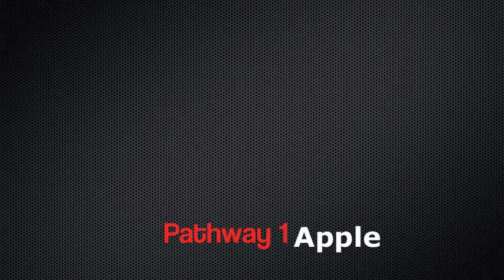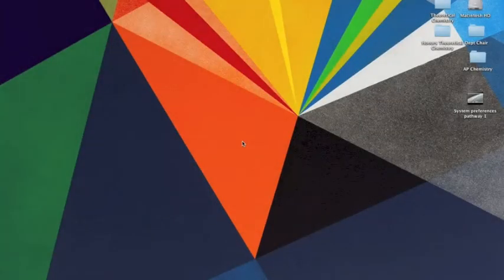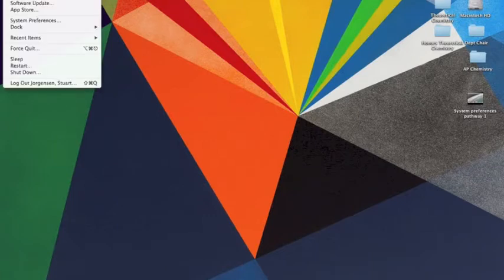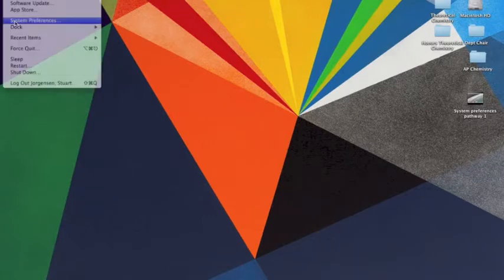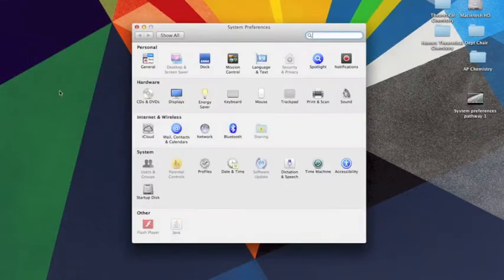System preferences pathways